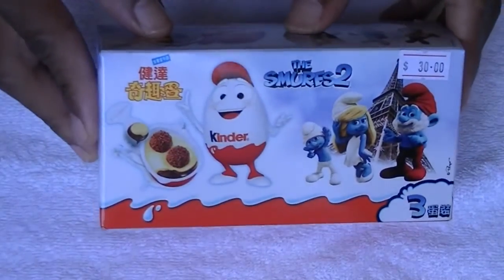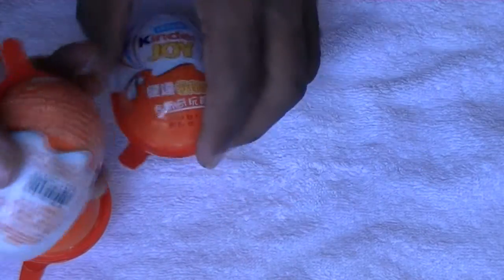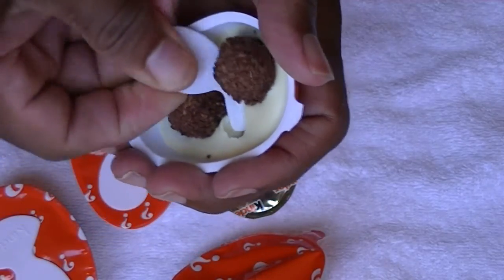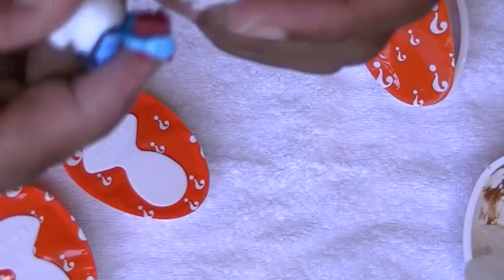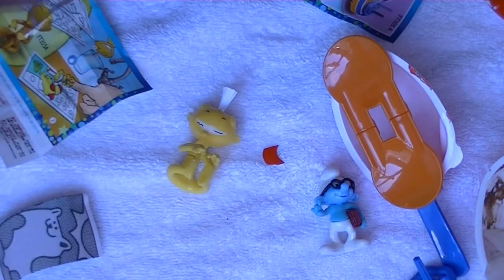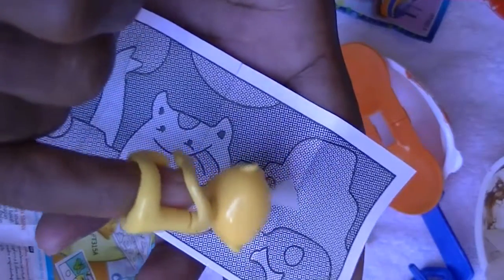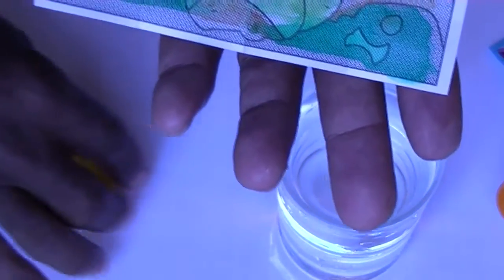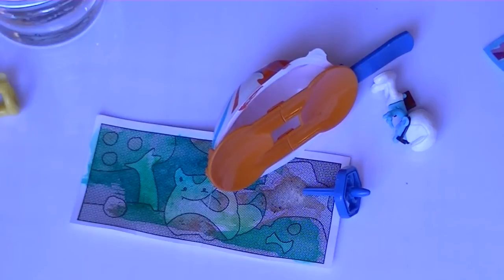Kinder Joy Surprise Eggs Hong Kong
Let's open three Kinder Eggs and see what's inside!  This box was purchased at the Macau Ferry Terminal on the Macau Side.